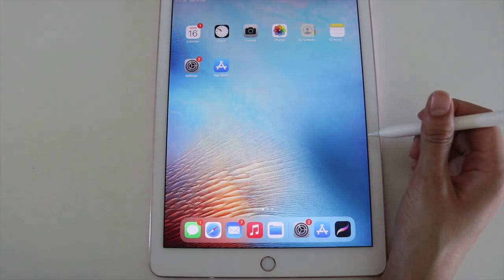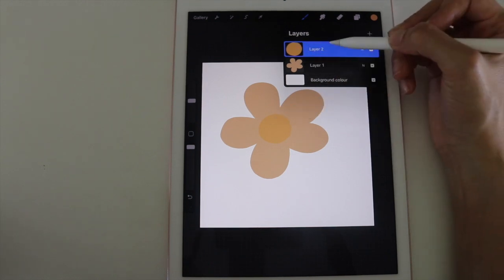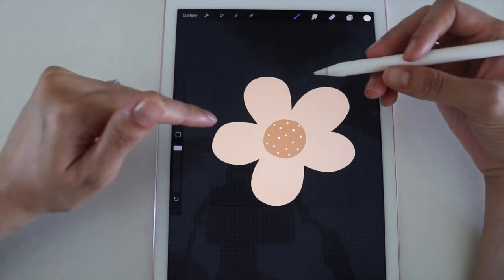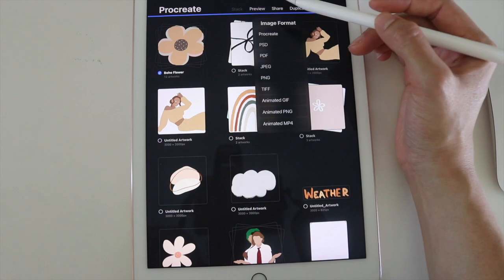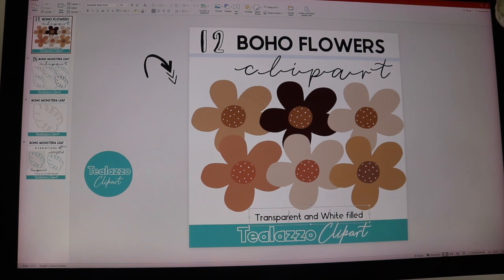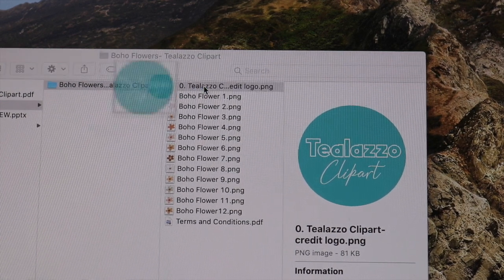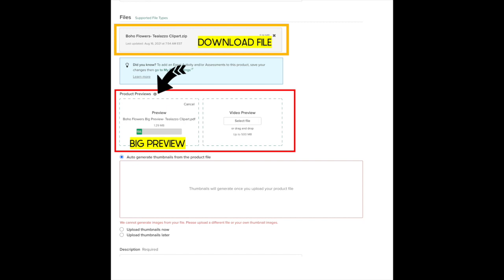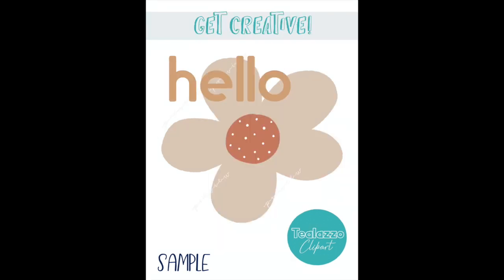How to make and sell CLIPART on TPT (Teachers pay Teachers) in Procreate In depth TUTORIAL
How to make clipart for TPT (Teachers pay Teachers)

Are you a creative person, teacher or educator looking and trying to figure out how to make clipart to sell on TPT (Teachers pay Teachers) in 2021? If you are then this might just be the video for you!

Here I share with you my creative process of how I go from creating clipart in PROCREATE to then exporting it and uploading it onto Teachers pay Teachers to sell! An in depth tutorial from beginning to end!

I'm still learning but have had some success with this process and would love to share what I know in order to help you out in your Creative endeavours and Teacher business! Let's all wake up and create!

If you would like to see how much money I have made in my first 3 months

Happy Creating!

VN# 2